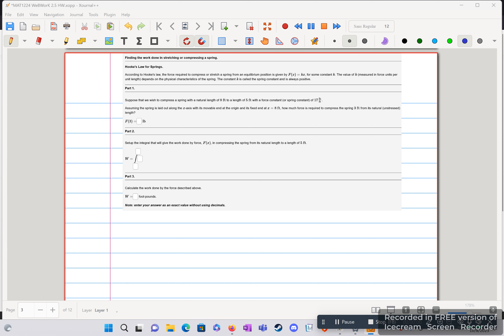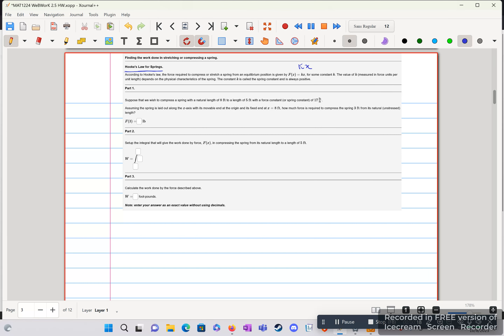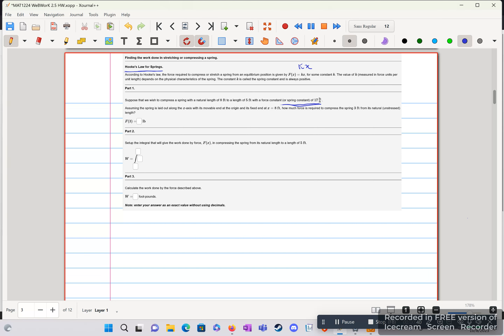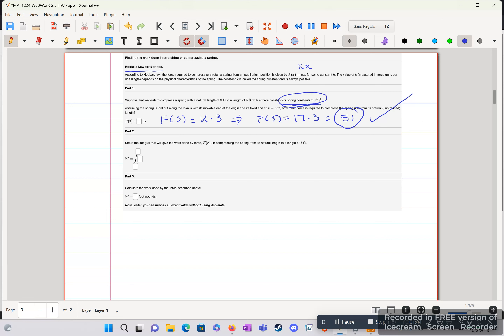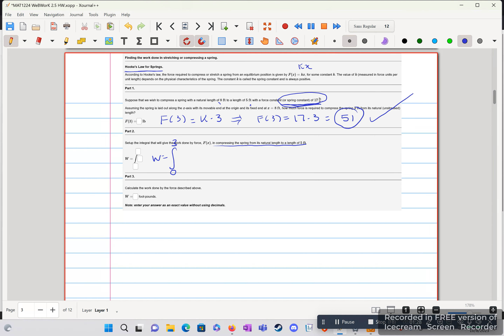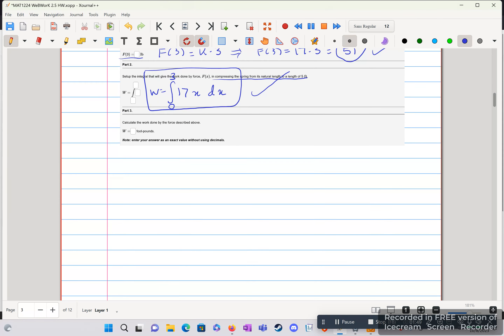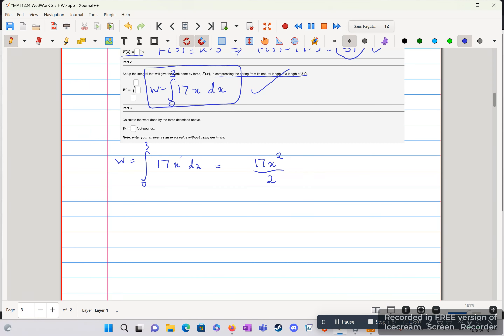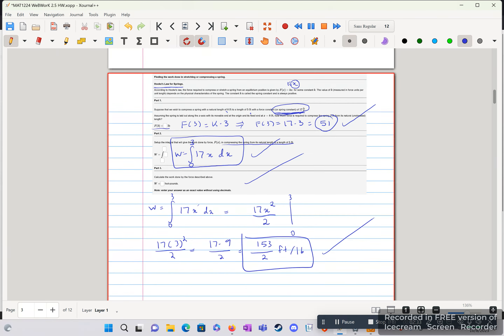Q3 WeBWorK 2.5